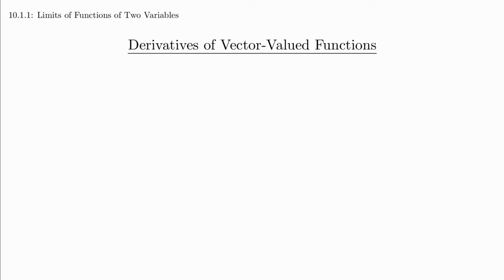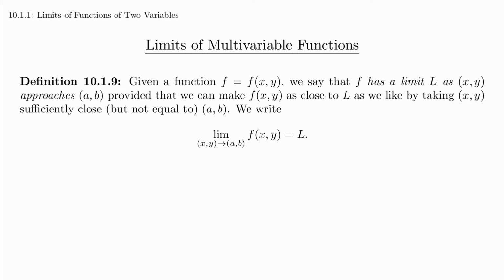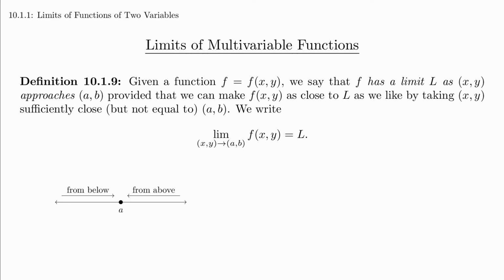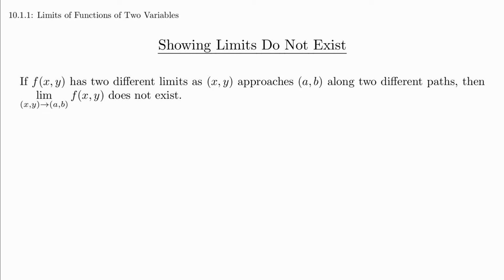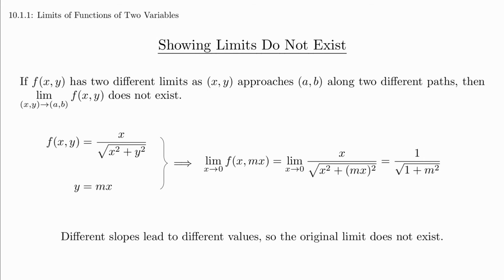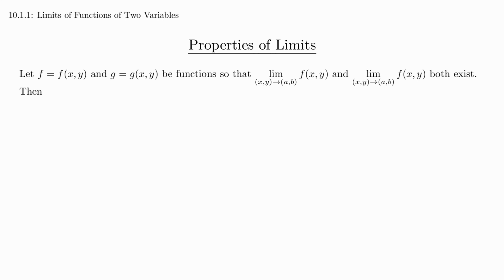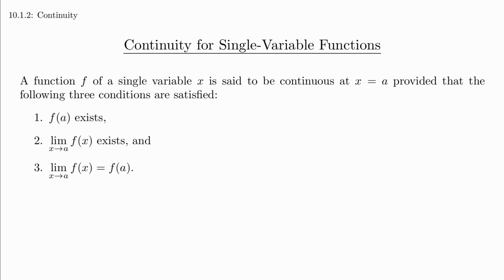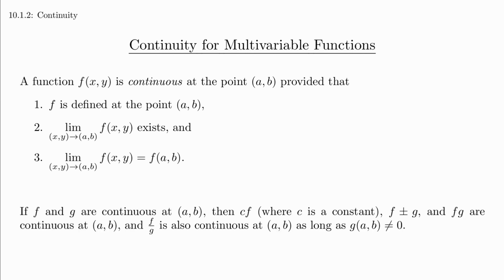10.1-1 - Limits and Continuity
0:00 Section 10.1.1 - Limits of Functions of Two Variables
4:17 Section 10.1.2 - Continuity